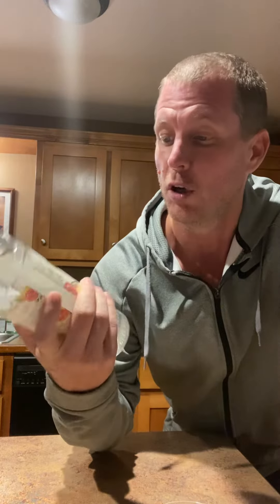Vodka Review: Ketel One Botanical Grapefruit & Rose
A review of Ketel One’s Botanical Grapefruit & Rose Infused vodka.